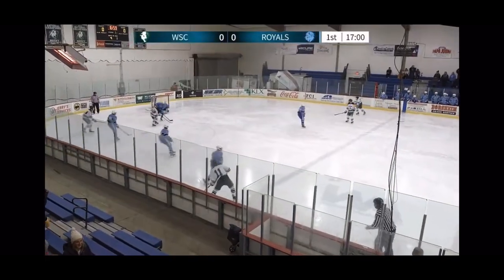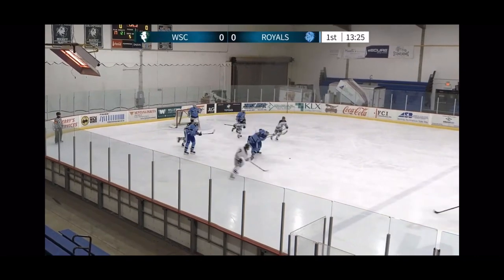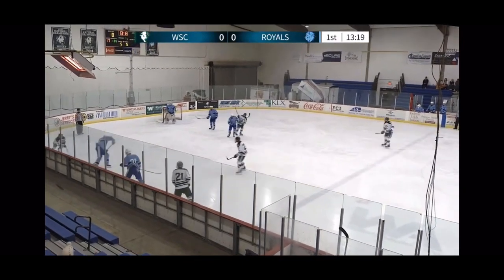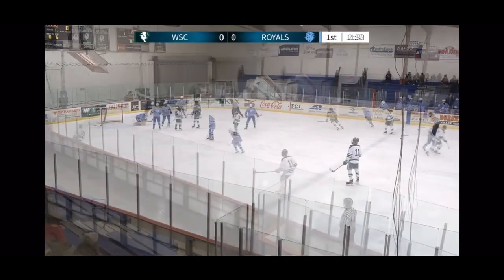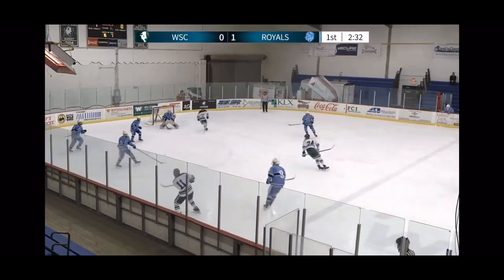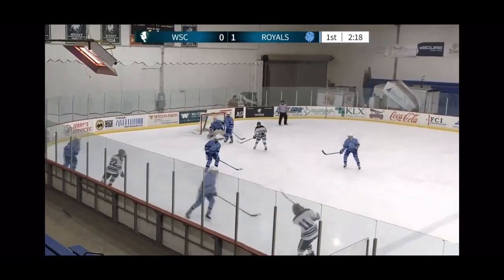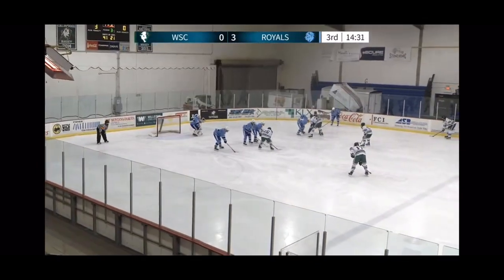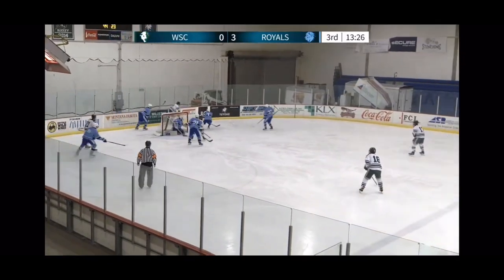Myles Ganske #31 Lake region State College end of the season video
Games film dates

Waldorf University 02/16/2024,

Williston  State College 02/10/2024

Jamestown University 10/17/2023